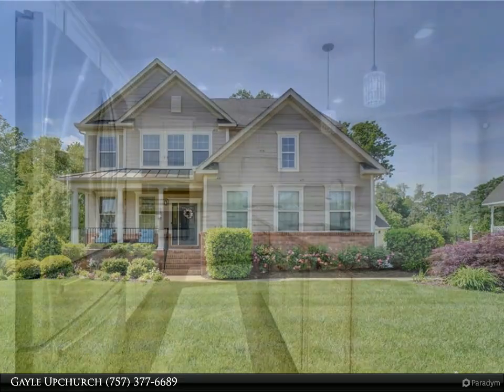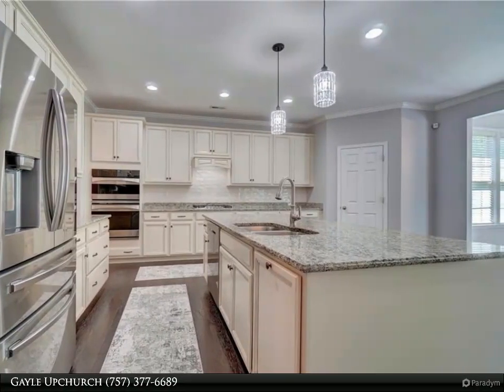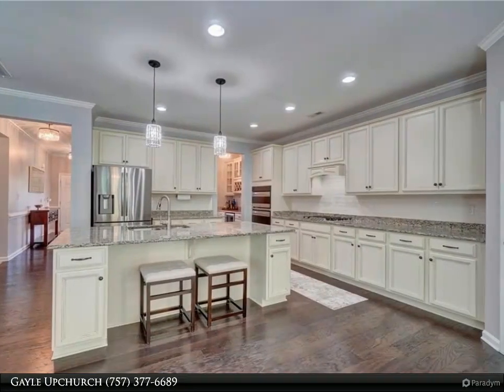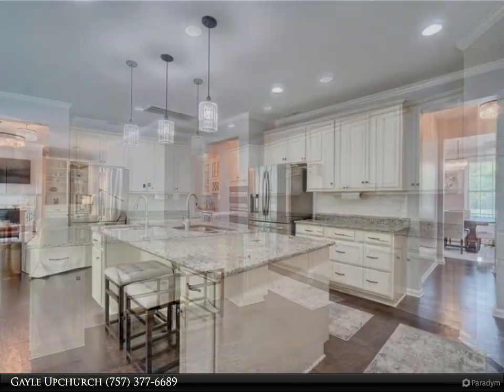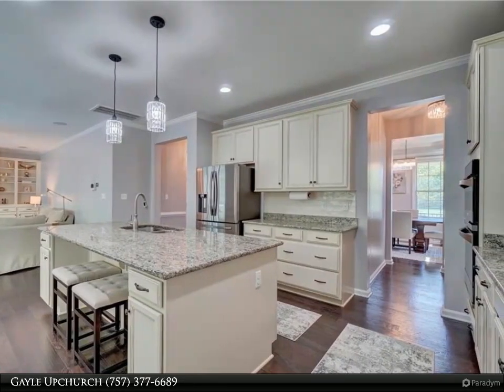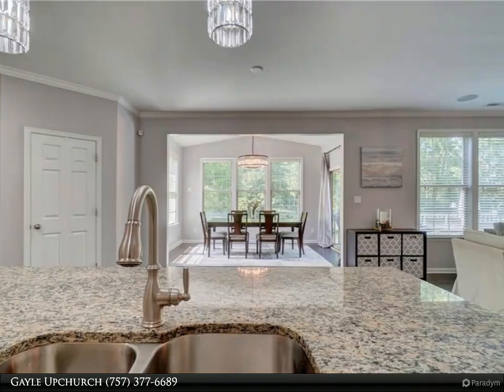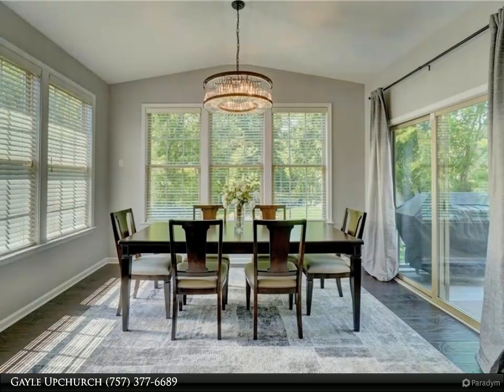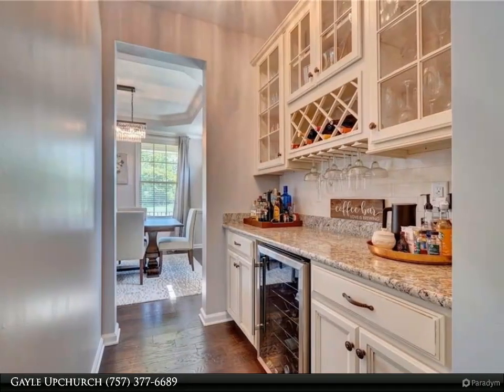Homes for Sale - 1935 Governors Pointe DR, Suffolk, VA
Gorgeous and immaculate home in Governors Pointe has amazing open floor plan. The large gourmet kitchen features granite countertops, gas stove top & SS appliances, abundance of cabinets and counter tops, butler's pantry, large dining room and a sunny breakfast room. The kitchen area is open to the huge family room w/gas fireplace and leads to back deck overlooking the picturesque private back yard. This open concept allows you to easily entertain guests while preparing meals. Gleaming hardwood floors are throughout the 1st floor as well a bedroom/exercise/office/flex room. Upstairs there is a massive master suite complete with a spa like bath and huge walk-in closet, 3 other bedrooms and loft for the 2nd den. The backyard is an amazing peaceful and serene paradise for relaxing or entertaining. This home is just spectacular! Community amenities include pool, gym, tennis courts, clubhouse and active boat community w/docks. Perfect location to go anywhere in Hampton Roads within minutes!

2 full bath, 1 half bath

Gayle Upchurch
Berkshire Hathaway HomeServices Towne Realty